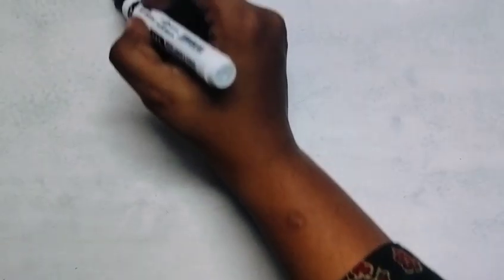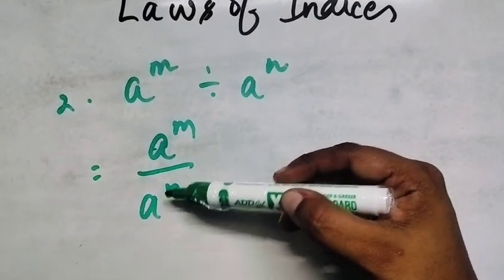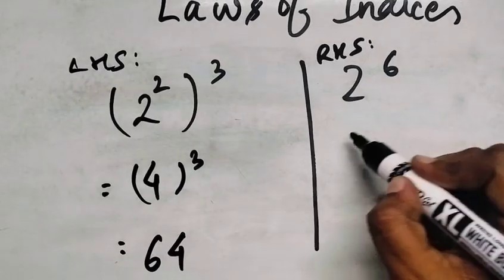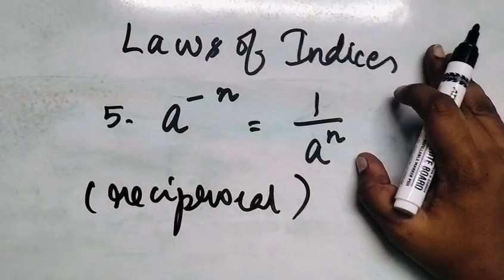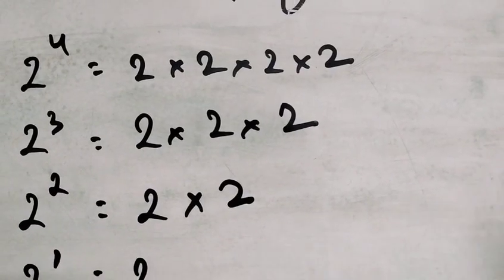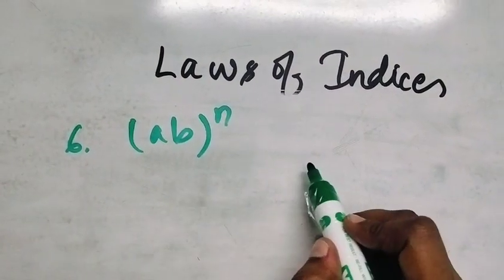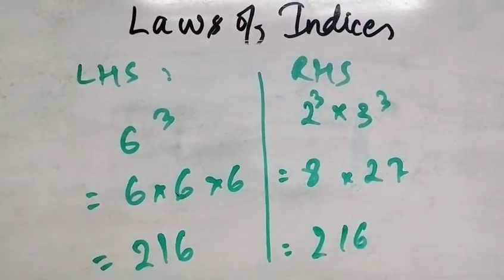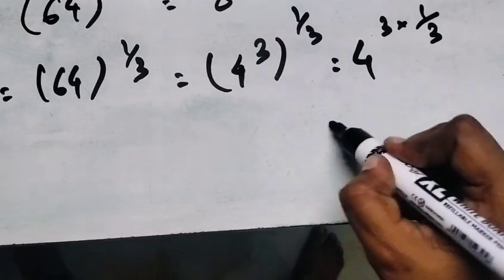Laws of indices and fractional indices